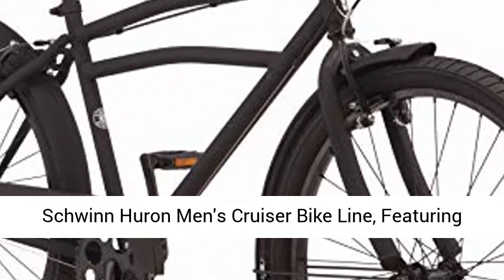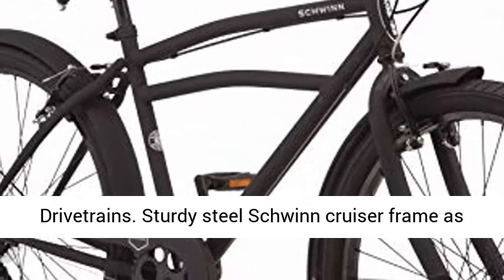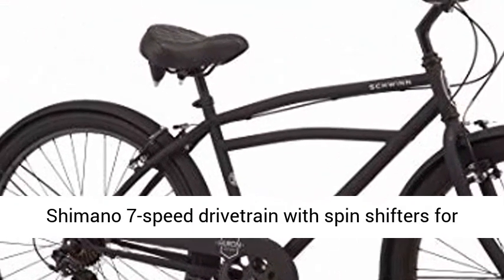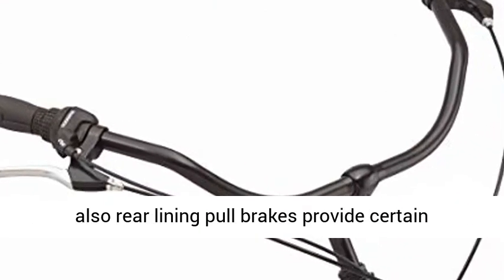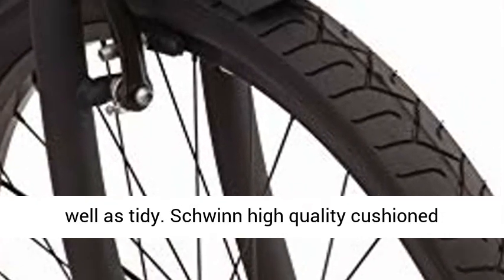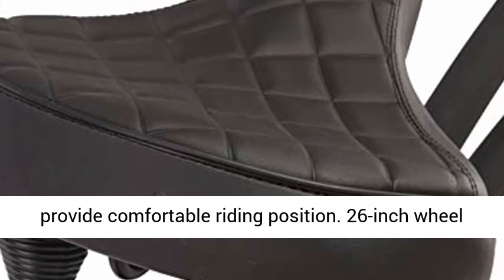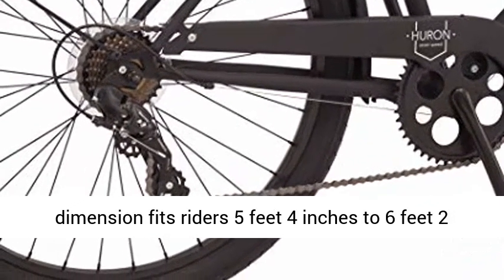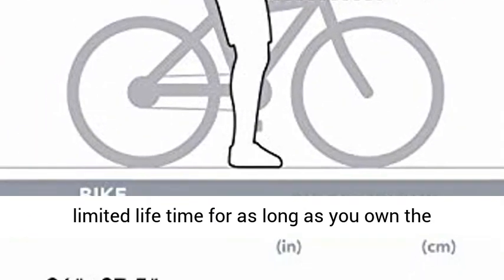Schwinn Huron Men's Cruiser Bike Line, Featuring 17" Medium Steel Step-Over Frames, 1-3-7-Spe...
Video Title: Schwinn Huron Men's Cruiser Bike Line, Featuring 17" Medium Steel Step-Over Frames, 1-3-7-Spe...

Video File Created Date: Thursday, September 12, 2019 (Video may or may not have been captured on this date, it shows the date the video was last converted.)

Long lasting steel Schwinn cruiser frame and also fork give a comfy flight as well as retro appearance
Shimano 7-speed drivetrain with spin shifters for quick and easy equipment modifications
Front and back liner pull brakes provide certain quiting, while retro fenders keep you tidy and dry
Schwinn high quality cushioned cruiser saddle and handlebar with upright stem give comfy riding setting
26-inch wheel size fits bikers 5 feet 4 inches to 6 feet 2 inches. This bike needs setting up as well as includes a minimal life time for as long as you possess the bike